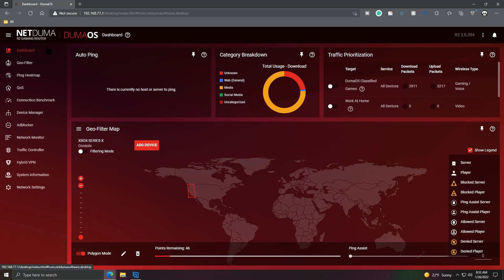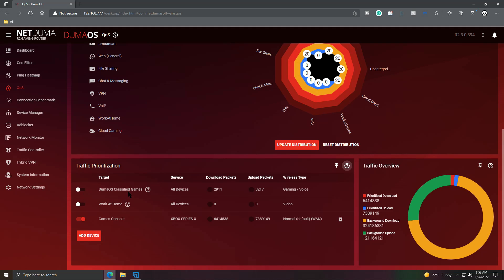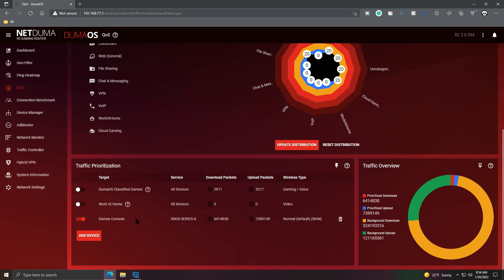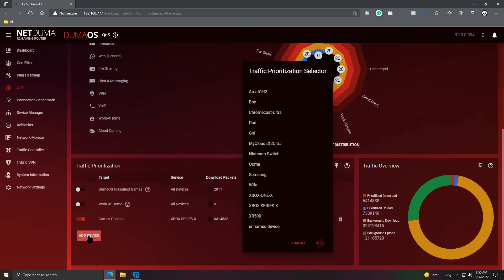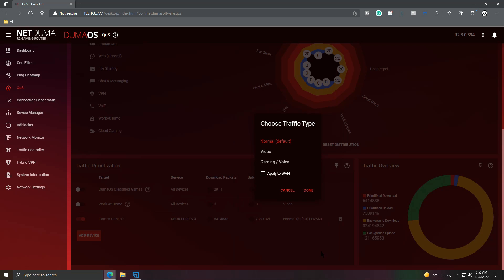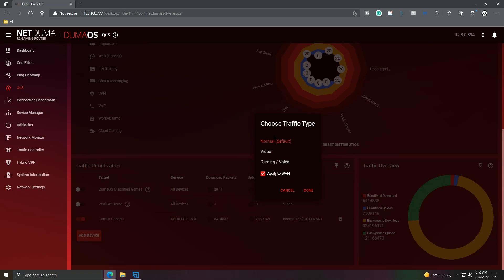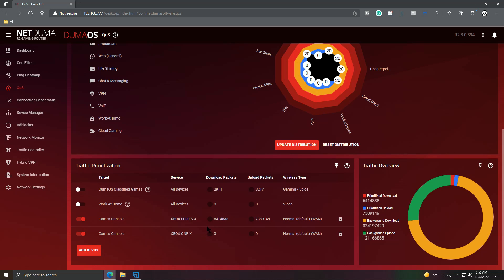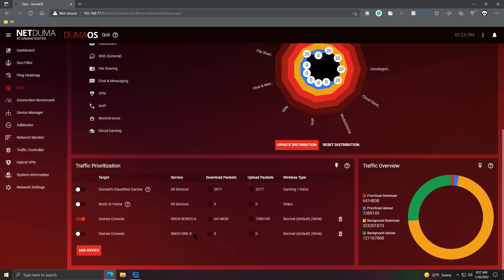Best TRAFFIC PRIORITIZATION Settings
DumaOS traffic prioritization is really easy to set up.